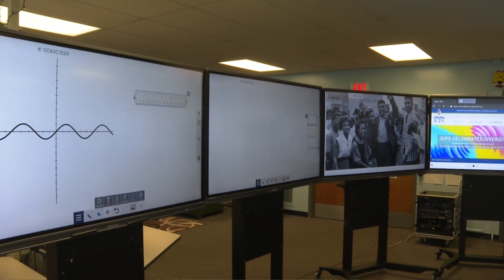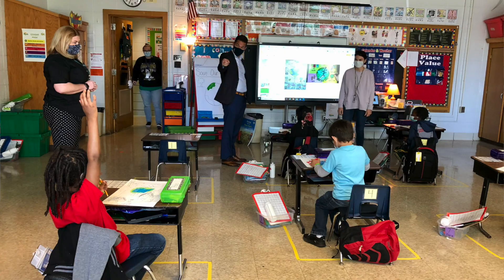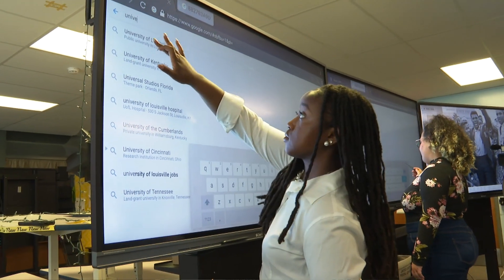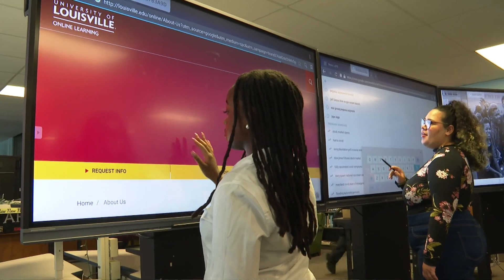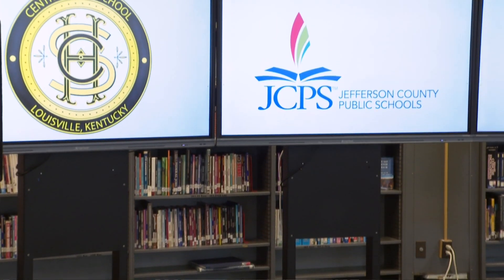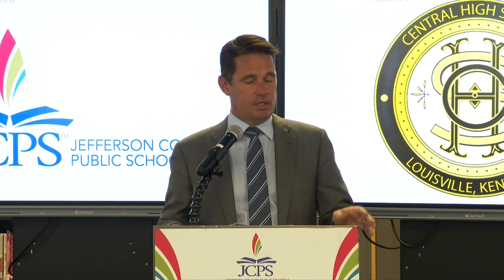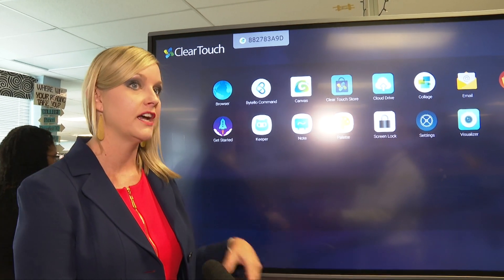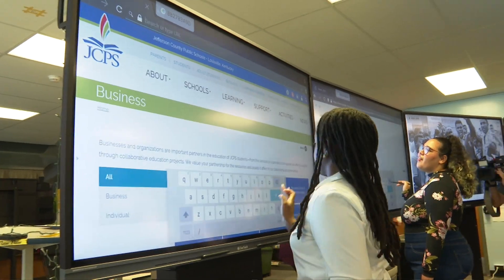JCPS Smart Panels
JCPS has ordered a smart panel computer for every classroom in the district.